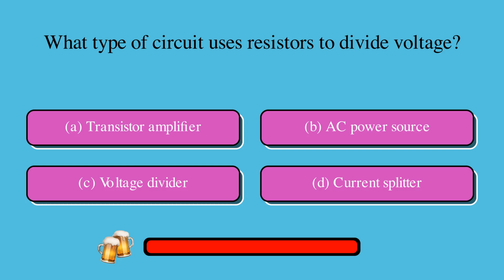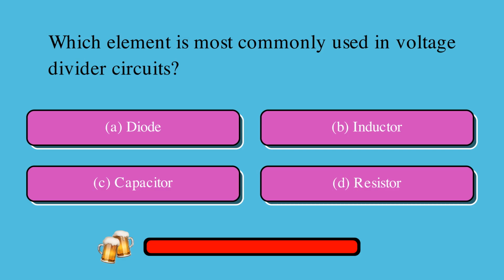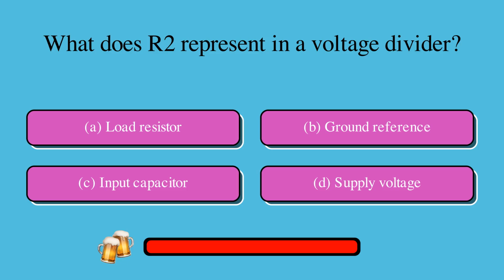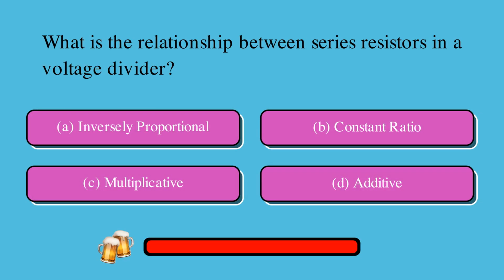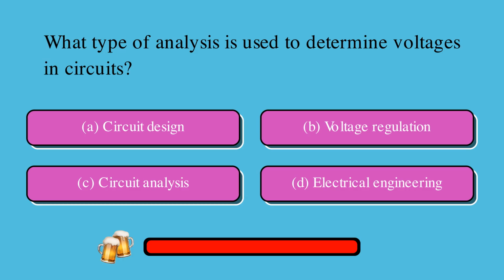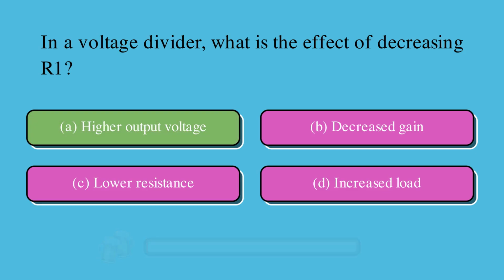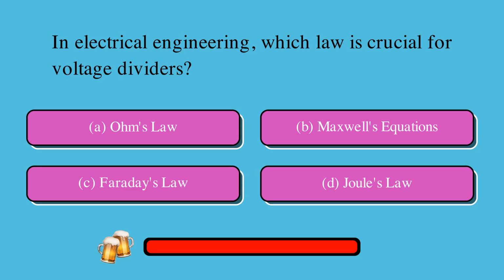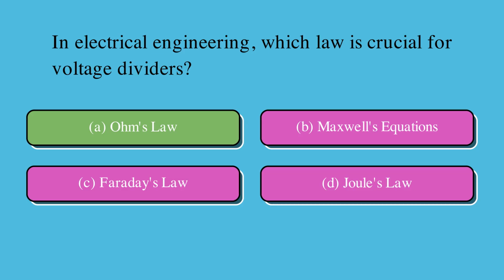🔌 Voltage Divider Quiz: Test Your Electrical Knowledge Now!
Unlock your knowledge of electrical engineering with our latest trivia video, "Voltage Dividers Trivia!" In this engaging quiz, we dive into the world of voltage dividers and their fundamental components. Do you know what type of circuit uses resistors to divide voltage? If you answered the third question correctly, you’re on the right track! We also explore the role of R1 and R2 in voltage divider circuits, alongside key concepts like the relationship between series resistors and the importance of circuit analysis.

Throughout the video, we cover dozens of intriguing questions, including the effects of decreasing R1 on output voltage, the common applications for voltage dividers, and the laws fundamental to understanding these circuits. With questions such as "What element is most commonly used in voltage divider circuits?" and "What kind of measurement is a voltage divider commonly used for?" you’ll find yourself challenged and entertained.

But wait, there’s more! Our trivia video features a clear voice-over for each question, enhancing your learning experience as you absorb essential facts about series resistors, load resistors, and signal measurement. Whether you're brushing up on your electrical knowledge or just want to have fun with quizzes, this video is packed with valuable information.

Make sure to comment on how many questions you got correct and let us know your thoughts on the difficulty level. Should we make future quizzes easier or more challenging? We want to hear your suggestions! Join us now to expand your general knowledge on voltage dividers and electrical engineering!